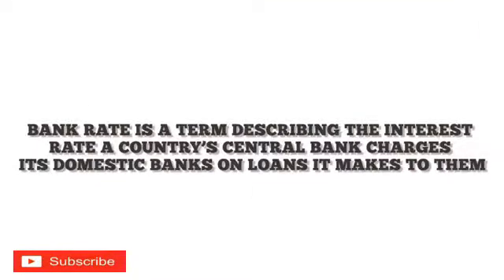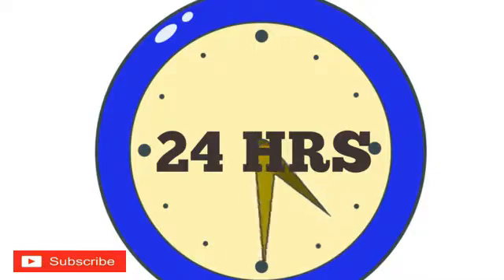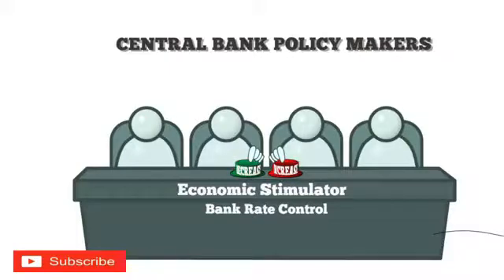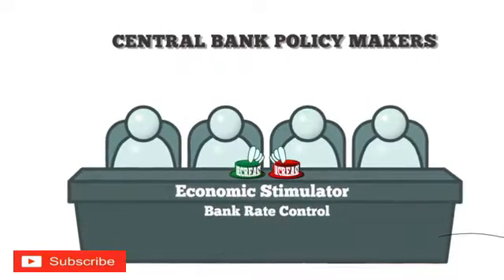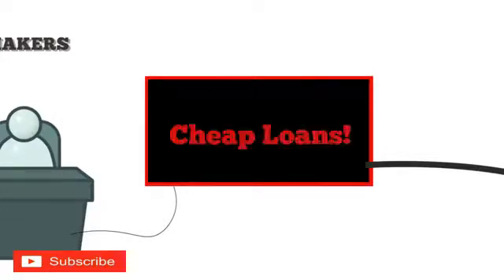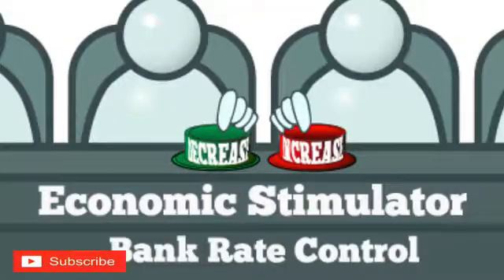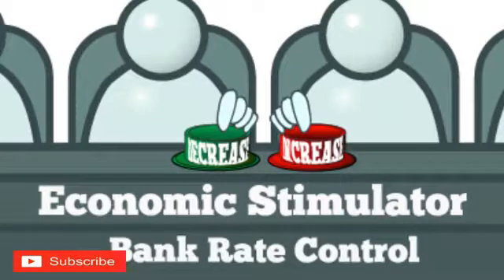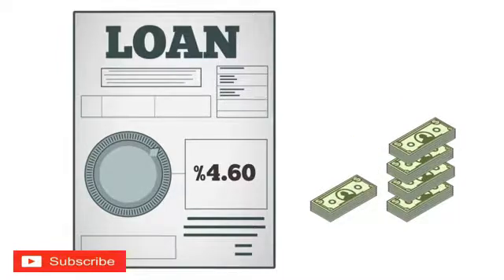Bank Rate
BankRate is a term describing the interest rate a country’s central bank charges its domestic banks on loans it makes to them. The loans are usually short-term loans lasting for just a day, or even just overnight. The bank rate is important because commercial banks use it as a basis for what they eventually charge their customers for loans.

Policy makers use the bank rate to help them regulate the economy.  In fact, it is one of the primary means policy makers use to try and effect economic changes. Policy makers can stimulate the economy by lowering the bank rate. This makes loans less expensive, thus encouraging borrowing, which expands the money supply and then spurs increased spending. When policy makers fear that the economy may be growing too rapidly -- increasing the risk of inflation -- they may raise the bank rate. Raising the bank rate makes loans more expensive. This shrinks the money supply, and reduces spending, which in turn, dampens the risk of inflation.

In the United States, the bank rate is often referred to as the Fed Funds rate. The Federal Reserve, through its Federal Open Market Committee (FMOC), sets the Fed Funds rate. Investors closely watch the Fed Fund rate, because a change in the Fed Funds rate signals the Federal Reserve’s predictions for future economic growth or contraction.

In India, the Bank Rate refers to the official interest rate at which RBI will provide loans to the banking system which includes commercial / cooperative banks, development banks etc. Such loans are given out either by direct lending or by rediscounting (buying back) the bills of commercial banks and treasury bills. Thus, bank rate is also known as discount rate. Bank rate is used as a signal by the RBI to the commercial banks on RBI’s thinking of what the interest rates should be.